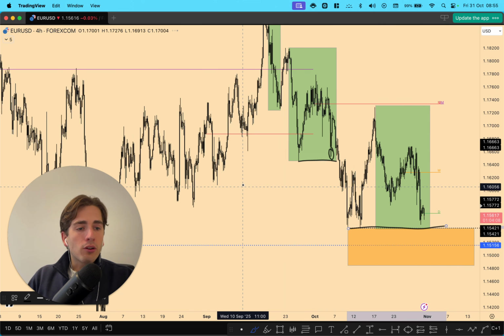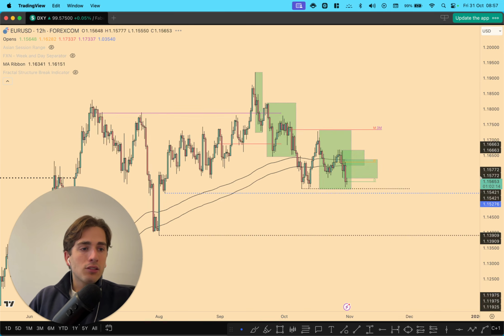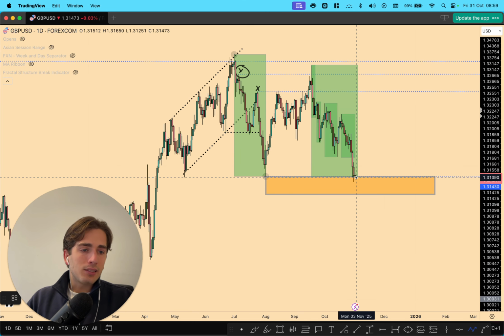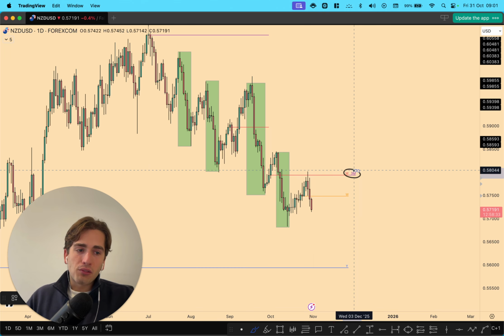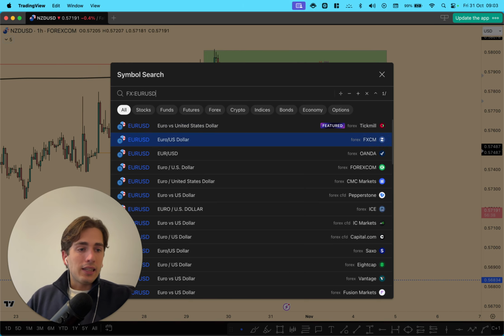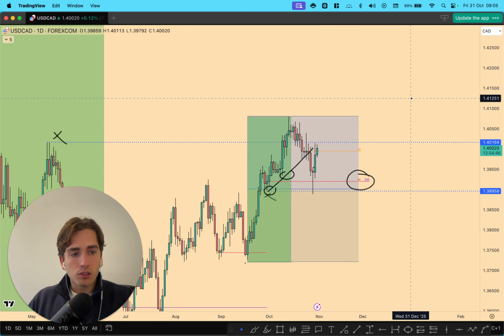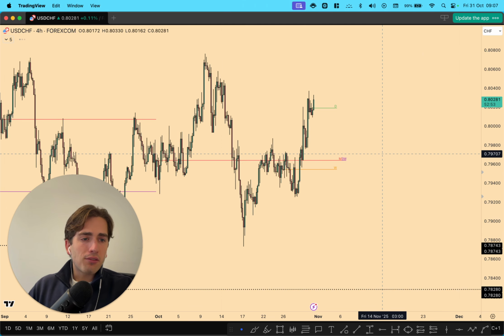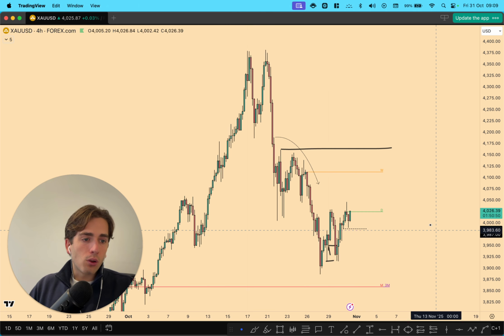I AM SELLING EURUSD!? - Forex Market Outlook Ep. 64